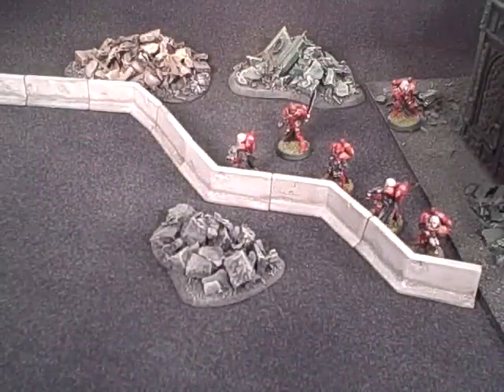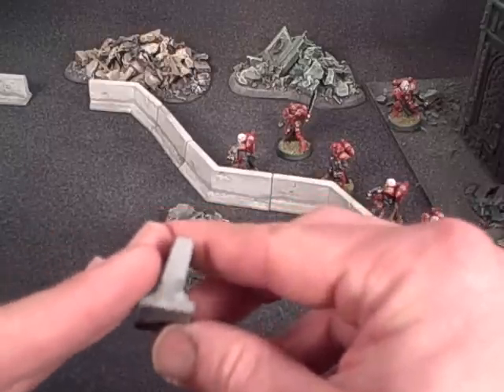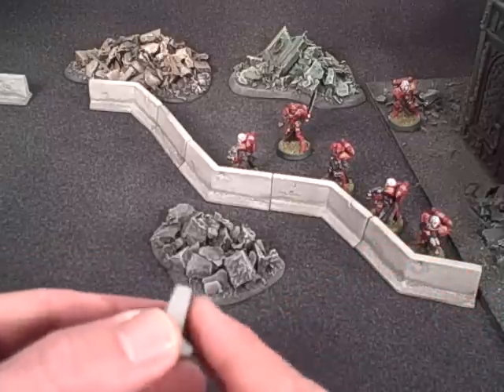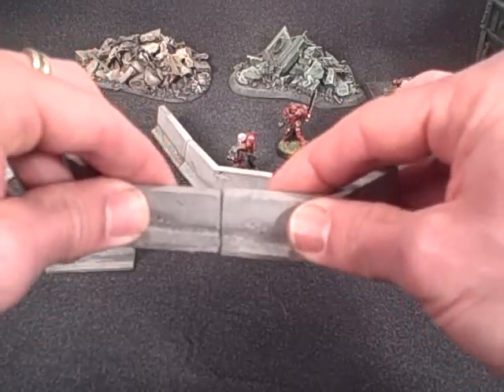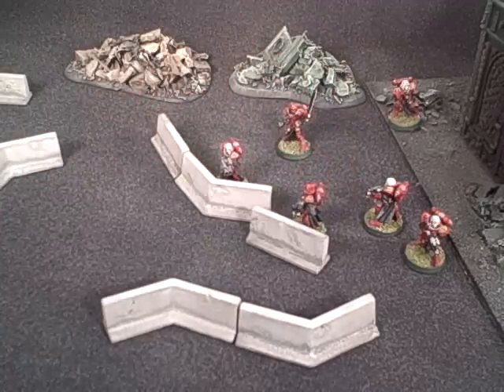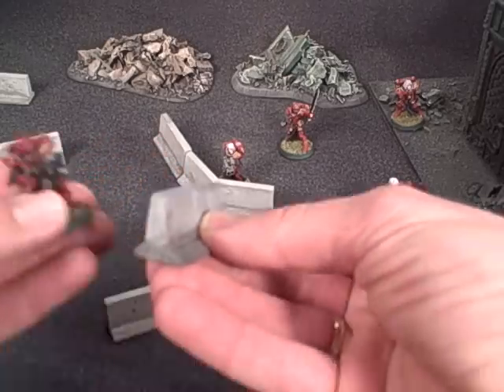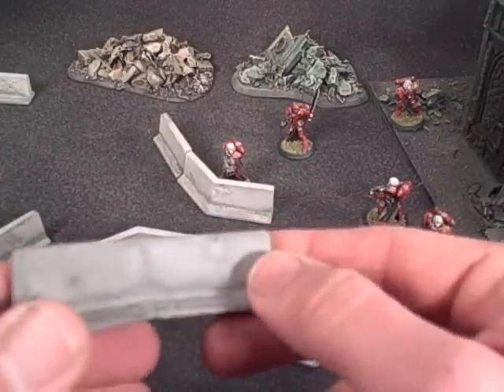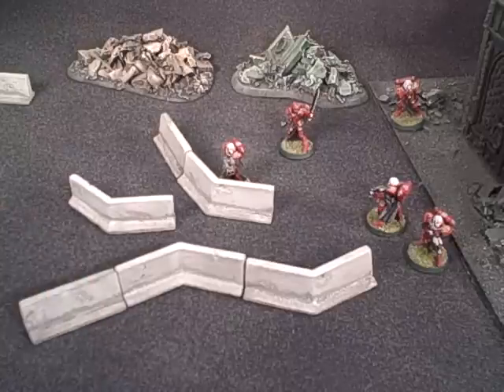TerranScapes Urban Barricades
Introduces a new inexpensive concrete urban barricade for use with 28mm - 30mm modern and sci-fi miniatures.